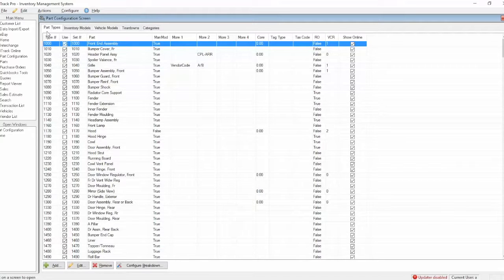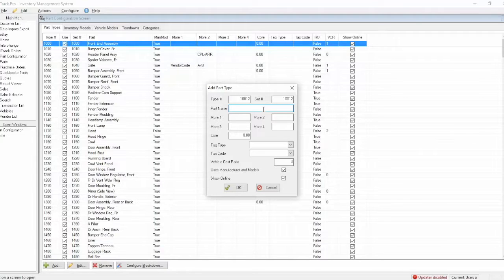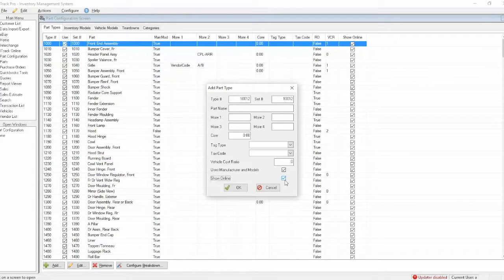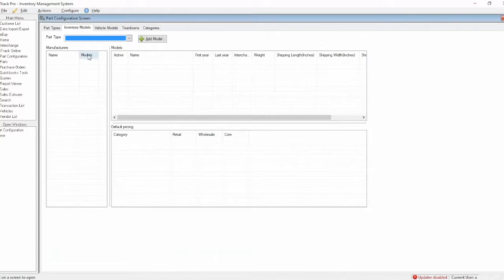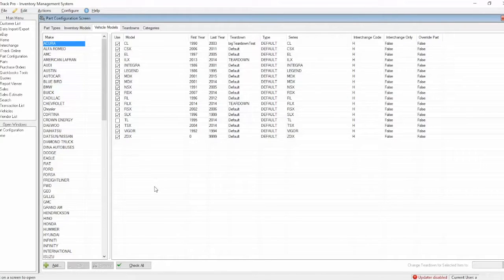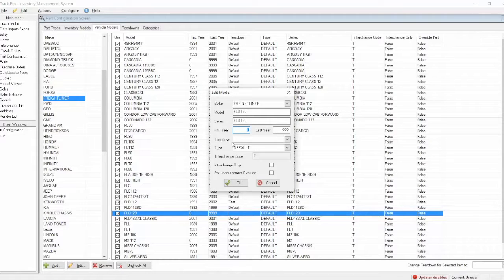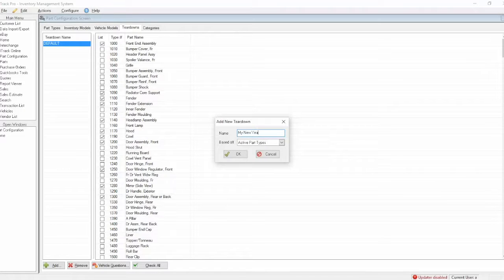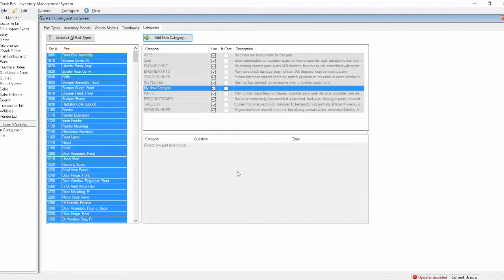Parts Configuration Screen - ITrack Pro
In this video, you will learn how to get the most out of the Part Configuration Screen in ITrack Pro.

TIMESTAMP
00:00 Introduction
00:09 Using the parts configuration screen
00:28 Adding a new part type
02:16 Editing an existing part
02:38 Enabling and Disabling part types
02:55 Inventory models tab
03:45 Vehicle models tab
05:04 Teardowns tab
05:55 Categories tab
06:40 Conclusion

ITrack, is an inventory management system with solutions geared toward small, medium, and enterprise companies. Whatever your business needs, we have the solution. to learn more!